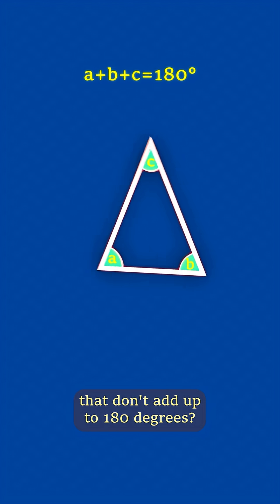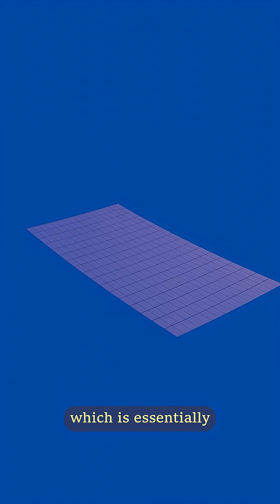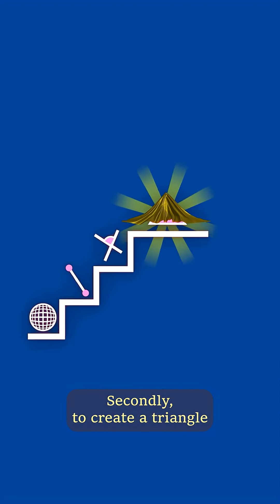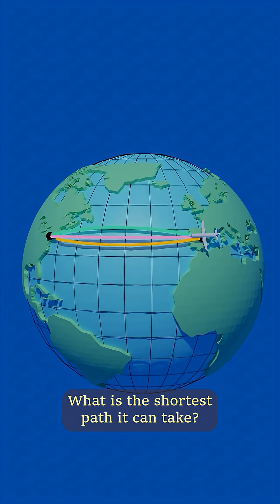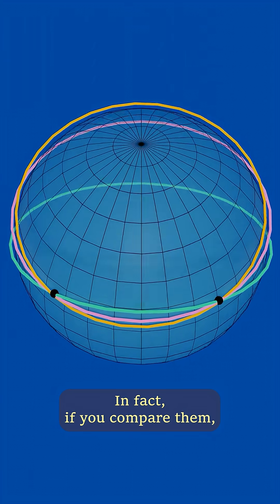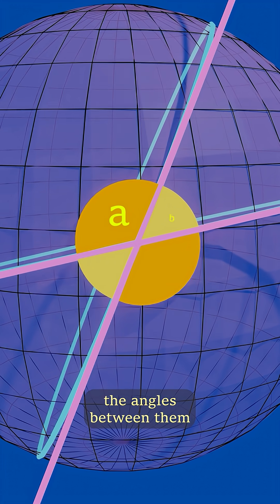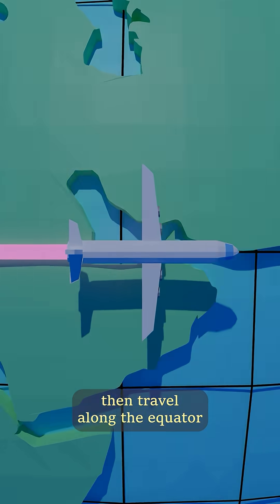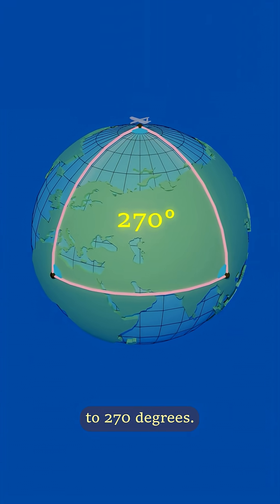A Triangle That Seems Impossible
Can you make a triangle with angles that don’t add up to 180°?

Well, we need to introduce these 3 concepts before we get there. Firstly, let's look at this fascinating geometry, which is essentially the one you were taught, but curved into a sphere. However, don’t think of it as a 3D sphere. It's still a 2D grid.

Secondly,  to create a triangle with an angle sum different from 180°, you need to find the shortest paths between points. Imagine a plane flying from Madrid to New York. What is the shortest path it can take? Well, it might seem intuitive to go along the latitude. But that’s not the shortest option. Instead, let’s look at the circles that connect these points. In fact, if you compare them, you find that the largest circle creates the shortest path.

Now, let's focus on angles, if you have 2 arcs intersecting, the angles between them can be defined by the tangent lines at the point of intersection. So, if you were to take the shortest path from the north pole to the equator, then travel along the equator for one quarter of the Earth’s circumference and go back to the north pole, you would make a triangle with a sum of angles equal to 270°. In fact, all triangles in spherical geometry have angles which add up to more than 180°.